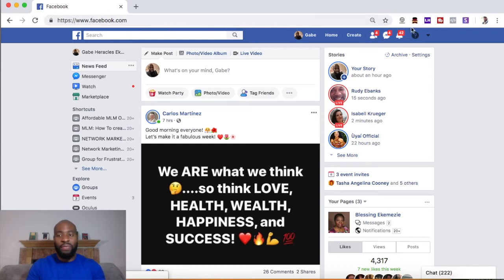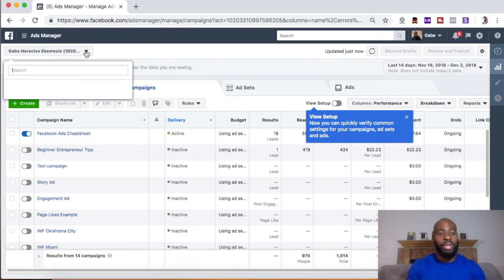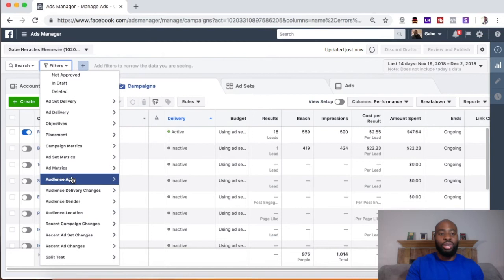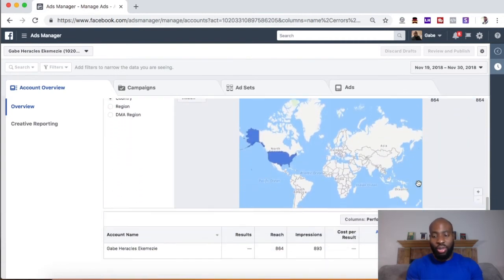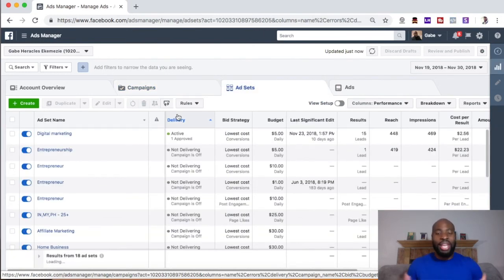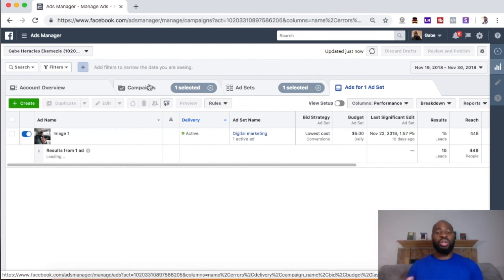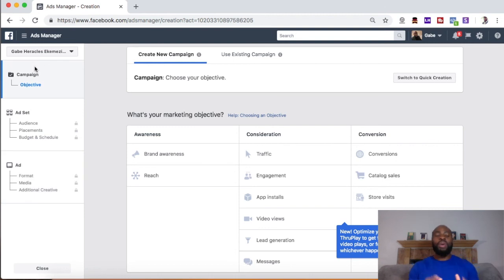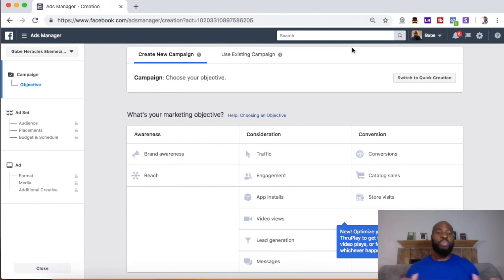Facebook Ads Manager Tutorial 2019 - Free Facebook Ads Course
This is a super simple facebook ads manager tutorial.

In this video I I break down many of the components within the facebook business manager and help you understand the layout so that you can get ready to run facebook ads.

Download your FREE Ultimate Facebook Ads Copy Cheat Sheet (10 Secrets)

Within the facebook ads manager there are several different main tabs that I focus on (Overview, Campaign, Ad Set, Ads)

Each one of these sections plays an important role when it comes to creating facebook ads and keeping the process organized.

This facebook ads manager tutorial is the next video in my free ultimate facebook ads course.

It is important to understand that throughout the years the overall look and layout of Facebook may change. In fact, many times facebook is running beta testing and trying out different looks just to see what works best.

Rarely will facebook completely remove a tool from the manager but it does happen. With that being said its important to realize that in this facebook ads manager tutorial I am giving you the overall basics.

Your display may look a little bit different but for the most part, all of the tools that I show you are there.

I hope this beginner friendly facebook ads manager tutorial helps.